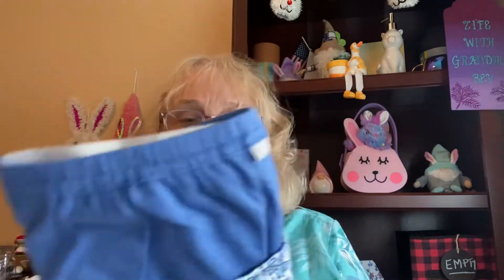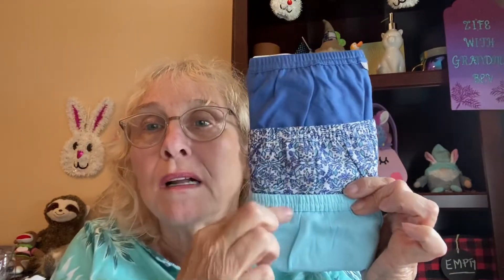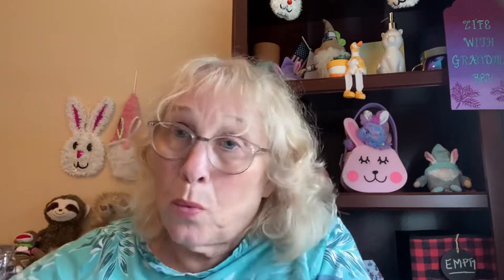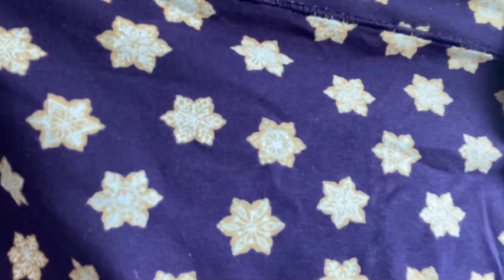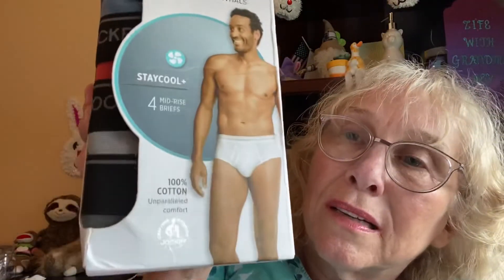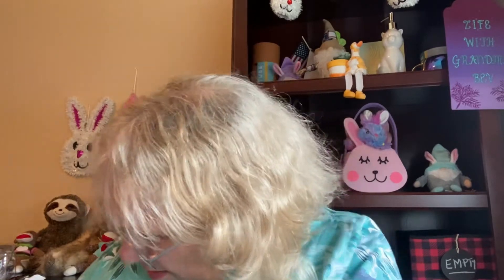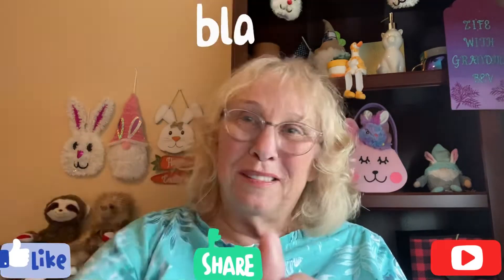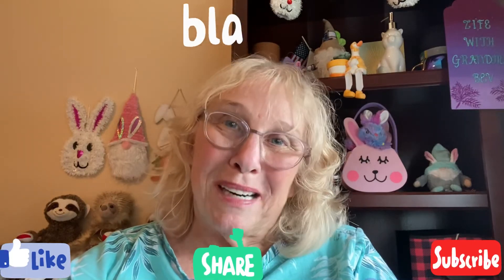JOCKEY PANTY HAUL - Women’s and mens stock up sale.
This Jockey haul is for stocking up on panties for hubby and myself. Got all on sale. Check out the video.

Tony Moly:
tonymoly.us